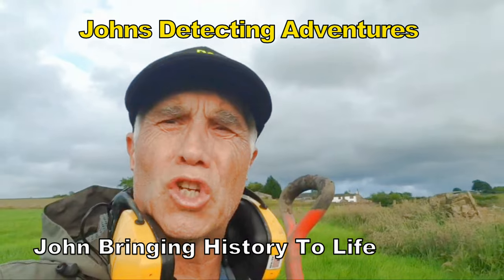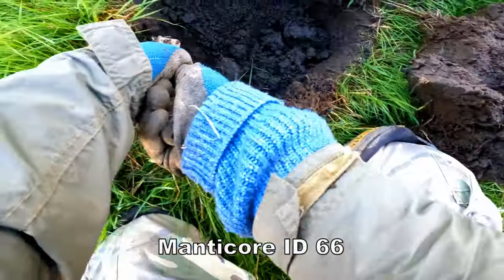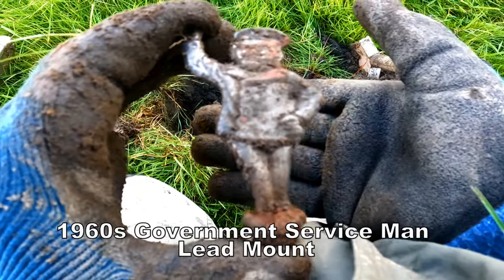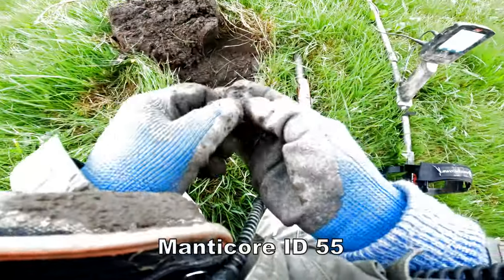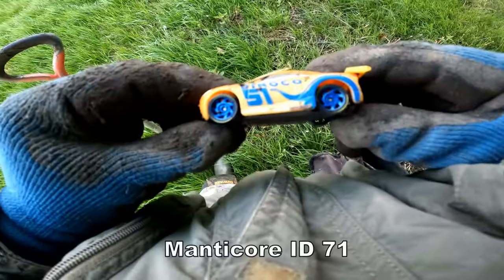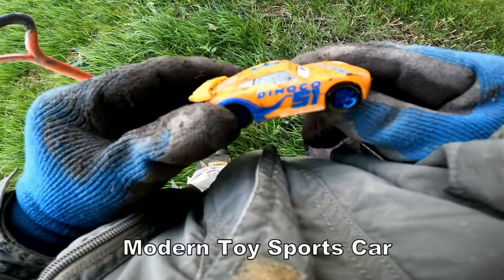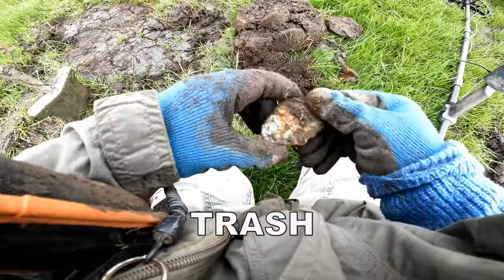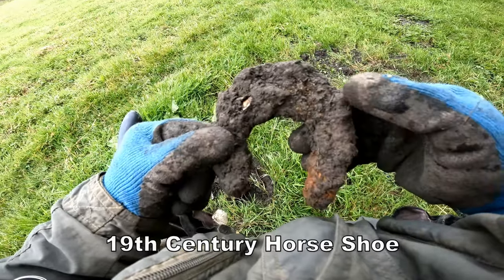Whats the AGE of the Government Badge & What Else Did i Find?